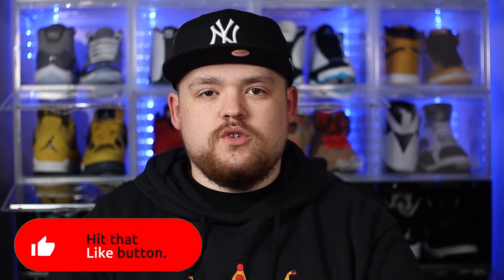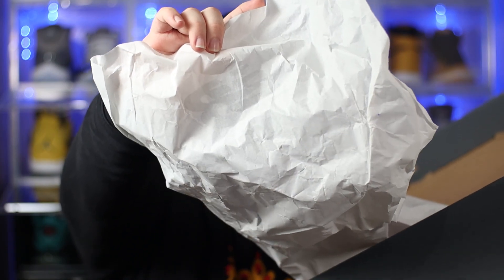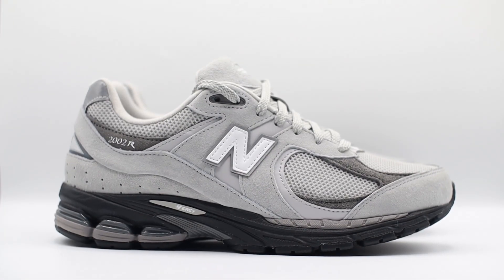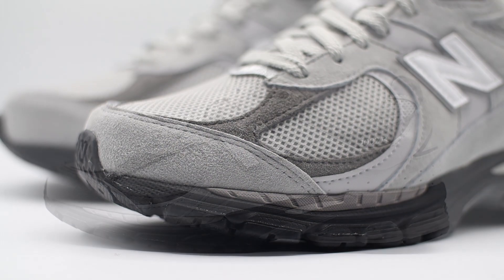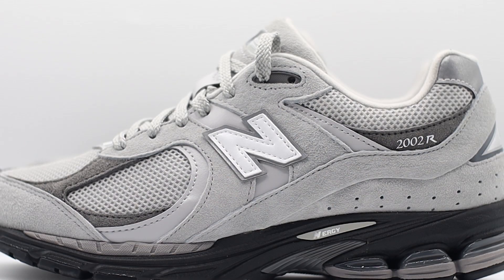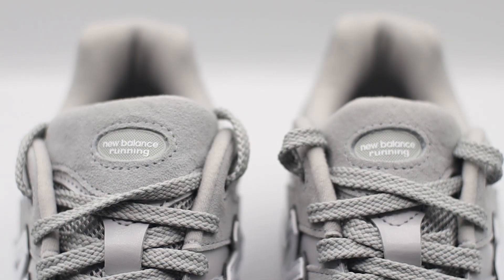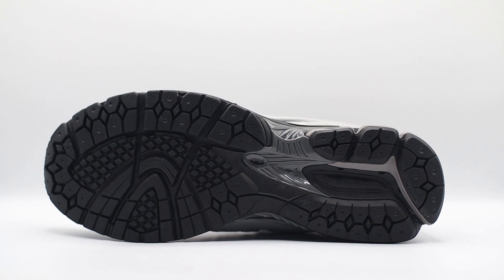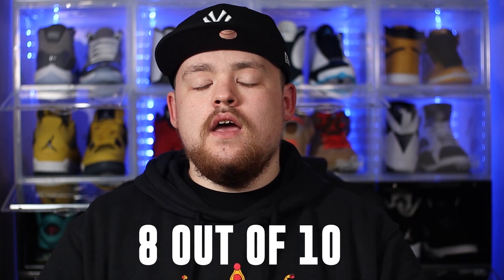SITTING IN STORE?🤯 | New Balance 2002R JD Exclusive Detailed Review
Welcome back to ACS Sneakers, today we are taking a look at the recently released JD Exclusive New Balance 2002R in the 'Grey' colourway